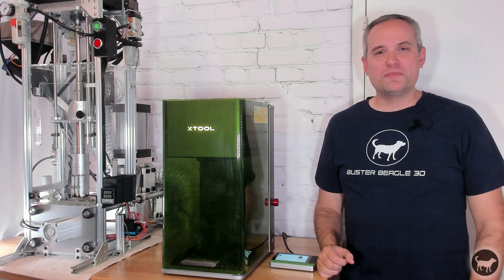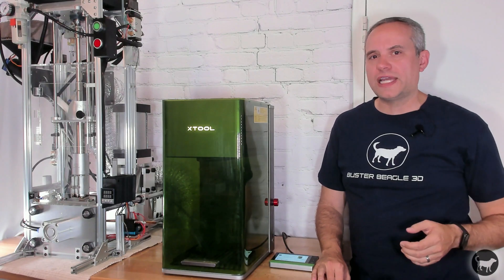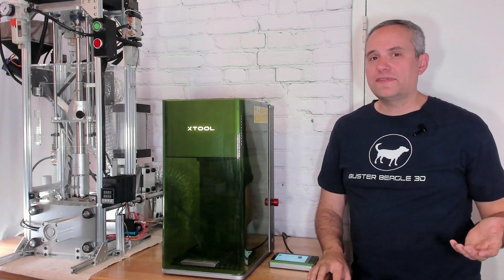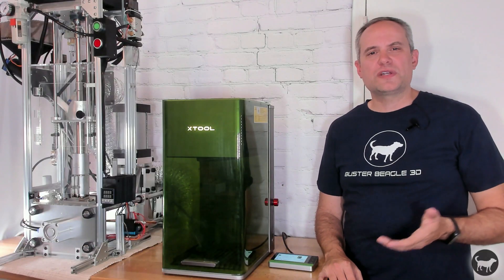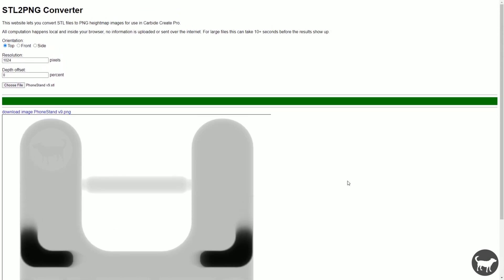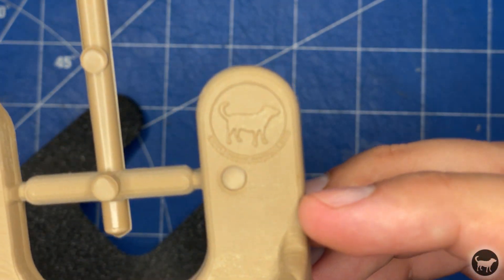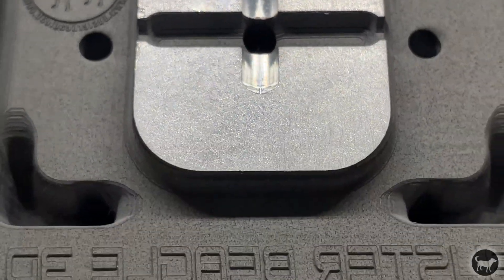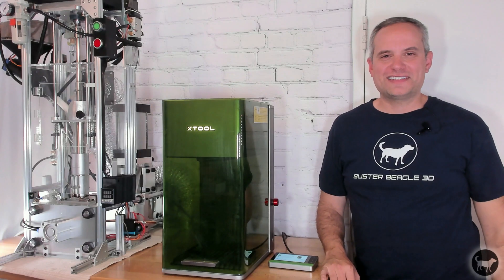xTool F1 Ultra Ultimate Stress Test | Aluminum Injection Mold from a Fiber Laser | 3D Engraving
This was a little experiment of a stress test I performed using the F1 Ultra. It pushes the limit of what can be done with a fiber lase with some pretty insane results. Check it out.

Buster Beagle 3D Injection Molding Machine.